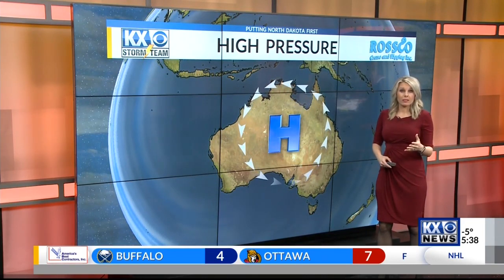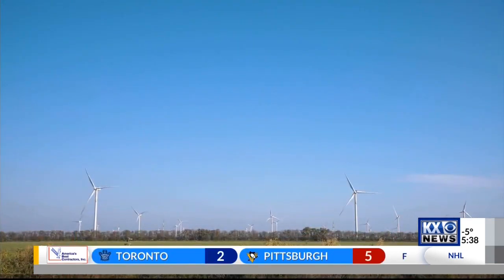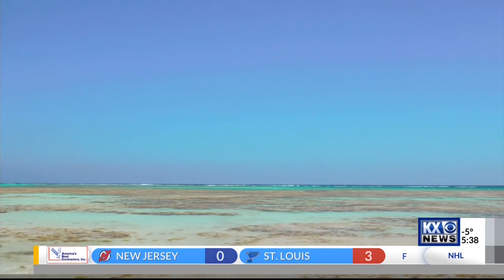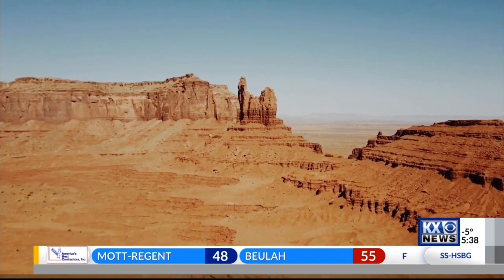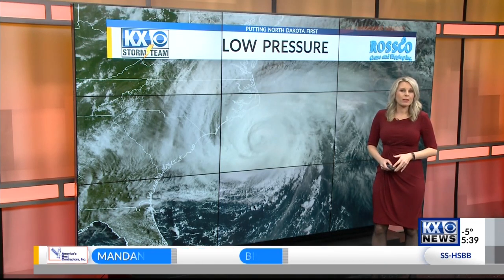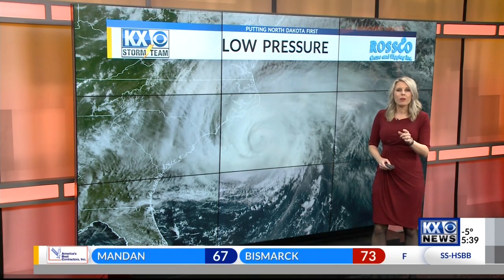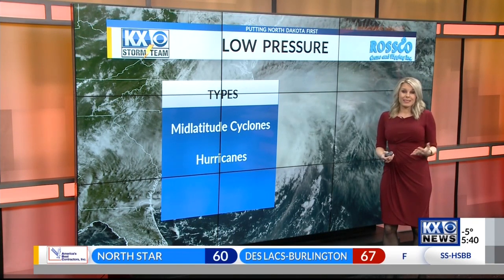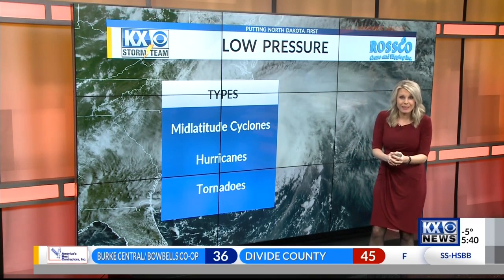What is the difference between high and low pressure in weather?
One gives you sunshine and the other brings storms.